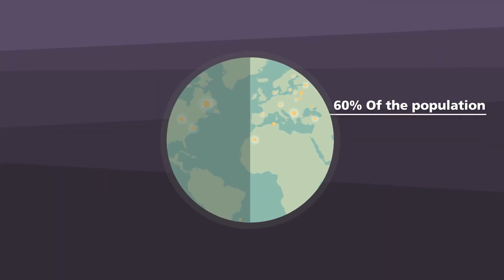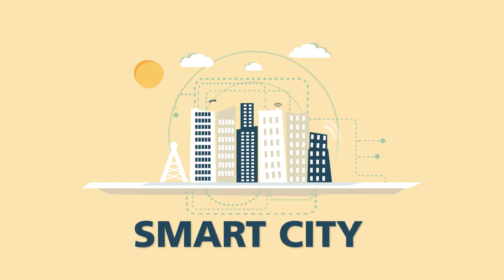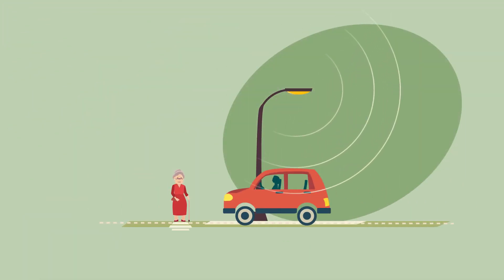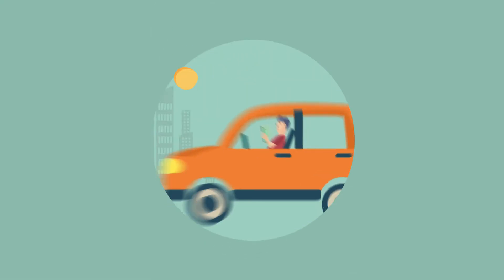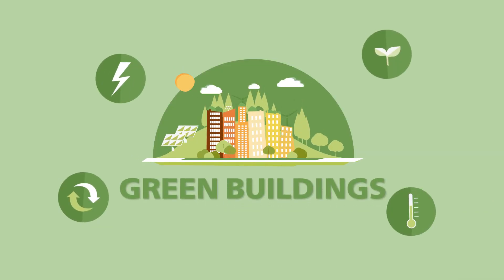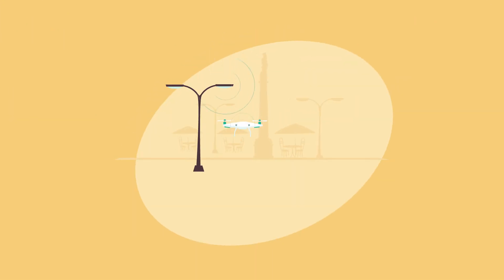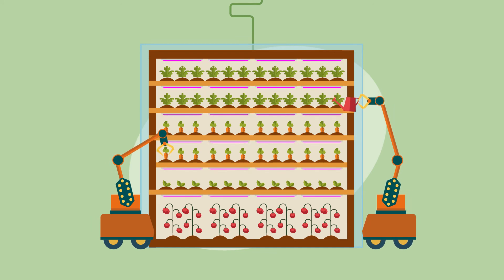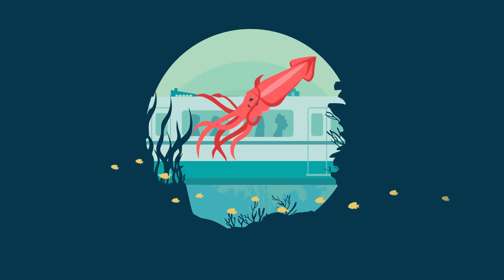AEC Smart System - What about our cities in 2032?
Discover how urbanization will shape the future of smart cities and transform our way of living. By 2032, over 60% of the world’s population will live in urban areas, driving the need for innovative solutions to manage resources and public spaces.

From intelligent lighting systems that support autonomous vehicles and drone navigation, to underground vertical farms and sustainable buildings, the cities of tomorrow will prioritize safety, efficiency, and the environment.
This video also explores futuristic concepts such as underwater living — where engineering and technology could completely redefine our everyday lives.